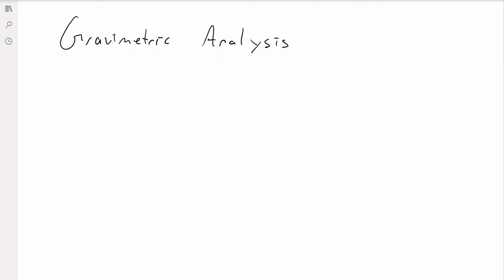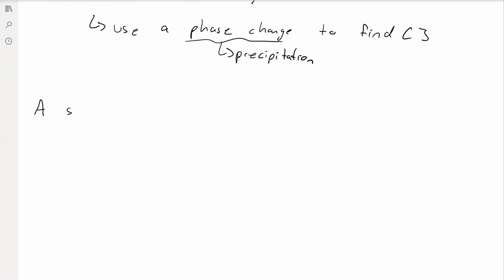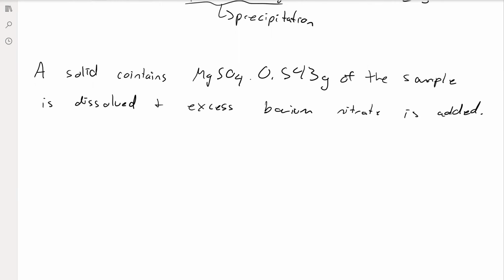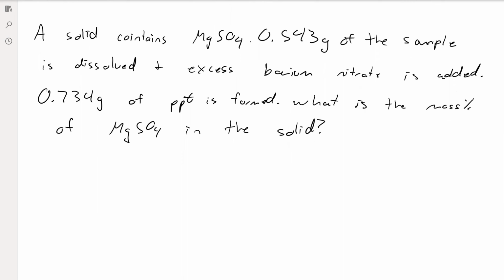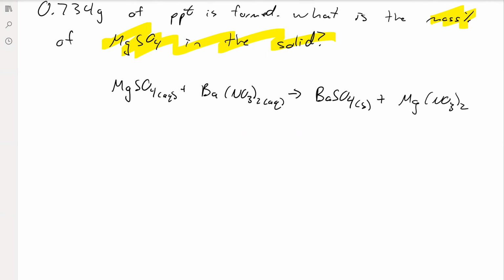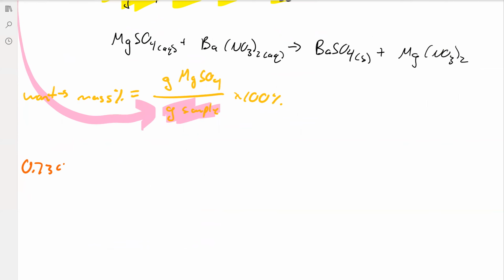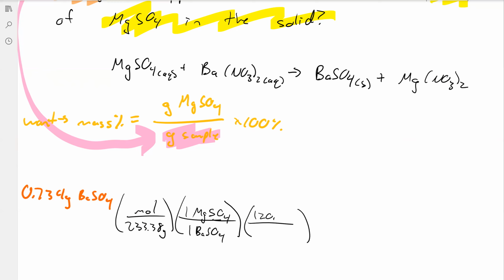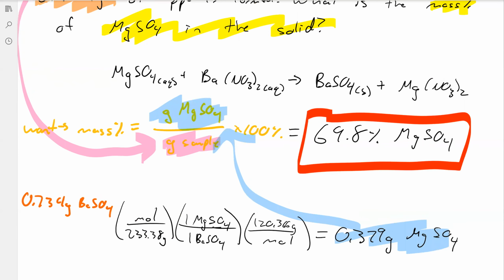CHEM101 8 17 Grav Anal